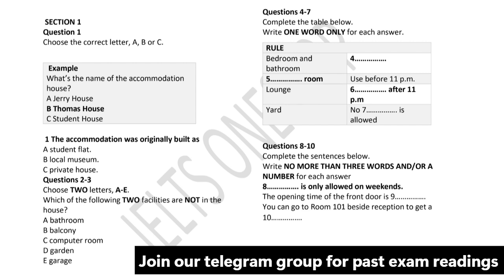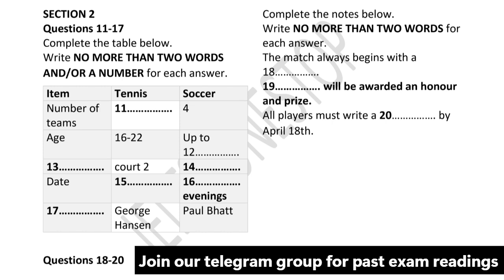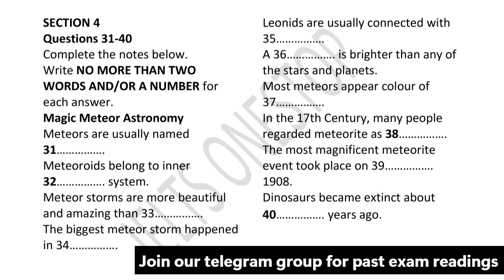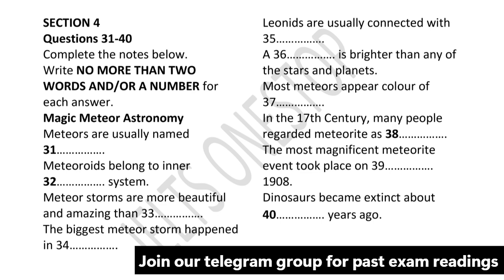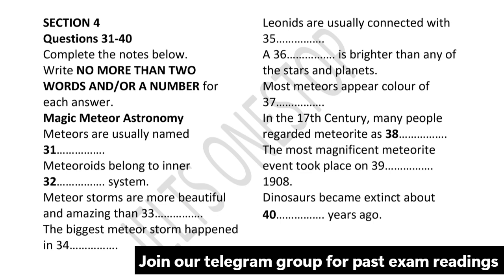26 JULY 2025 IELTS LISTENING TEST WITH ANSWERS | IELTS EXAM | IDP & BC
learn English
band 5
listening practice
ielts test
ielts 2025
ielts 2024
ielts listening
ielts 2023
ielts preparation
listening new
real Ielts listening test
cam 17 listening test
listening
ielts exam
listening english practice
ielts speaking
ielts test
ielts
ielts academic
band 9
English listening practice
ielts general
ielts preparation
ielts writing
e2 ielts
ielts tips
e2 test prep
e2language
ielts practice test
ielts reading
e2
ielts 2025
ielts 2024
ielts practice listening test
multiple choice
band 6
short answer
listening test
listening ielts
listening practice for ielts
practice test
band 7
ielts matching
listening new
map labelling
ielts 2025
ielts listening test 2024
ielts 2024
ielts listening practice test with answer
band 7
table completion
multiple choice
sentence completion
career zone ielts listening
band 6
plan labelling
band 9
short answer
form completion
ielts rob
diagram labelling
ielts exam
ielts preparation
listening ielts
e2
practice
ielts listening tips and tricks
listening practice
ielts academic
ielts general
listening test
e2language
minutes
ielts tips
ielts listening 2024 test
mock
listening practice 2024
latets ielts listening test 2024
listening new
practice test
ielts 2024